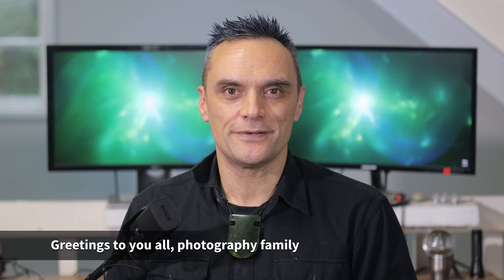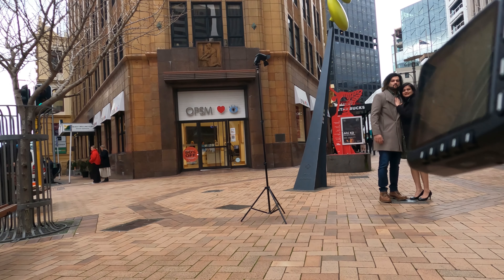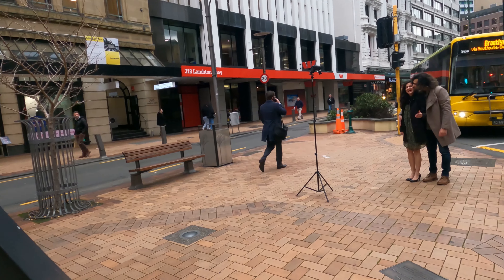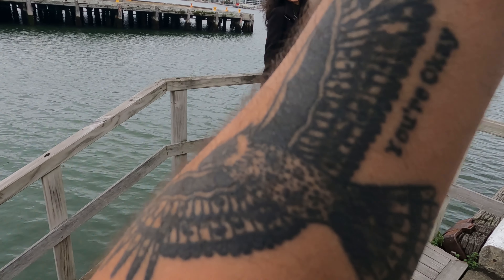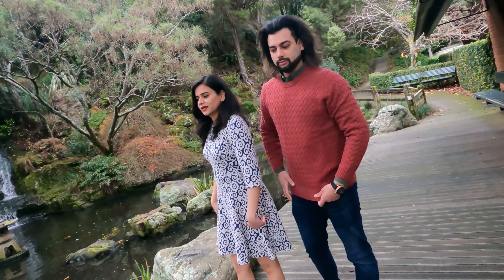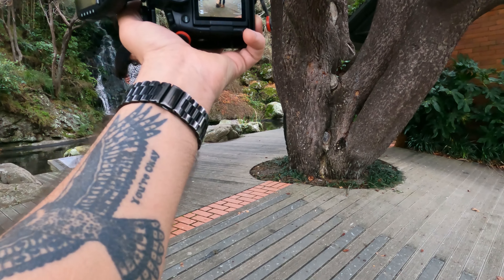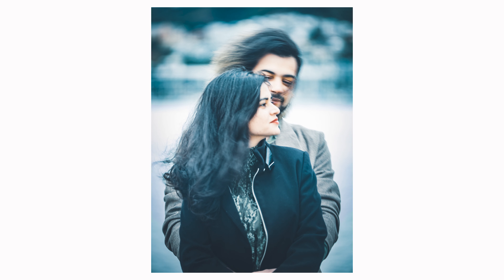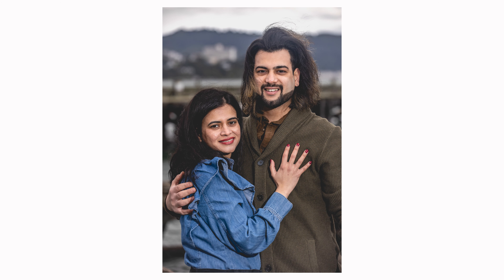COUPLES PORTRAIT SESSION - Outdoor Locations // Wellington, NZ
Hey guys, here is a behind the scenes sort of clip running you through a couples portrait session I had recently, what gear I used, what I was thinking, and how I worked with the couple during the shoot

Adobe Audition